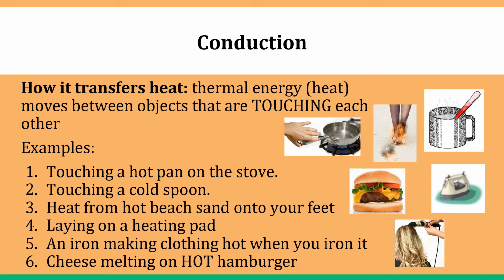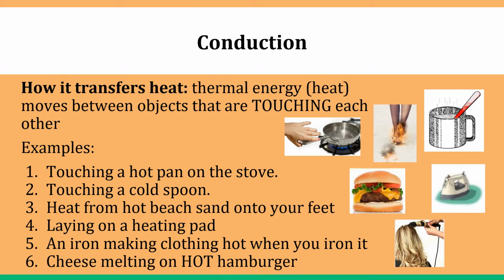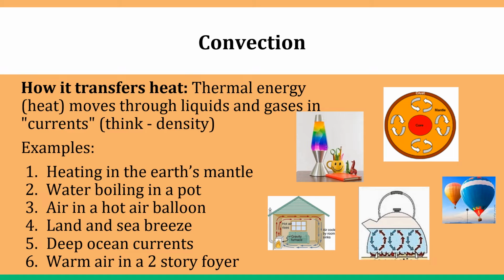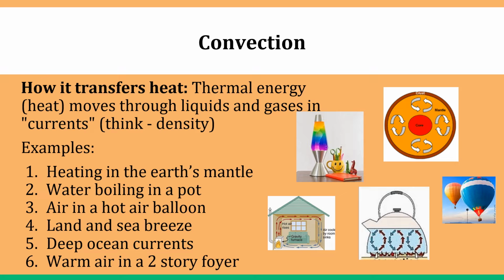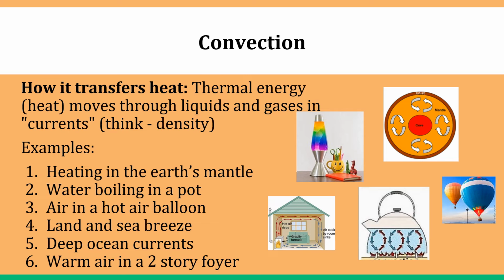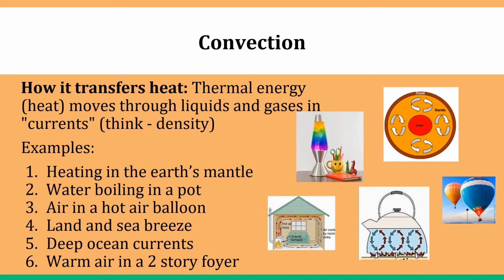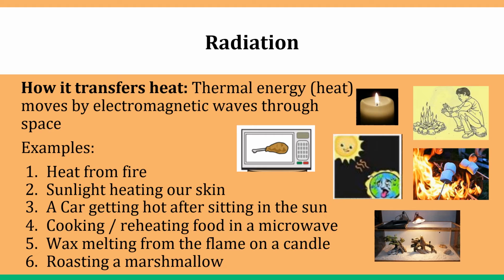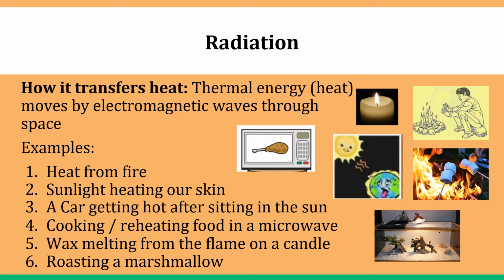Station 2 Heat Transfer Basics